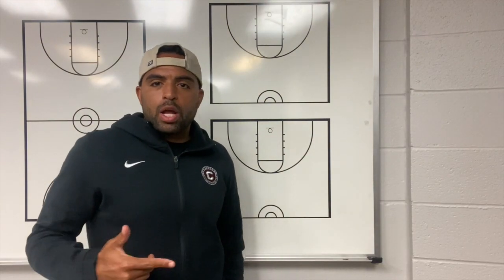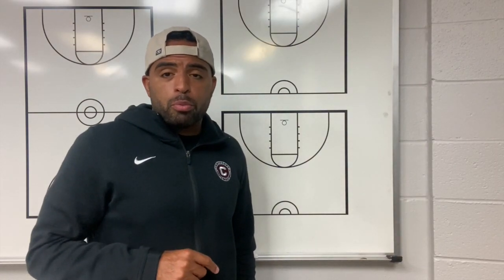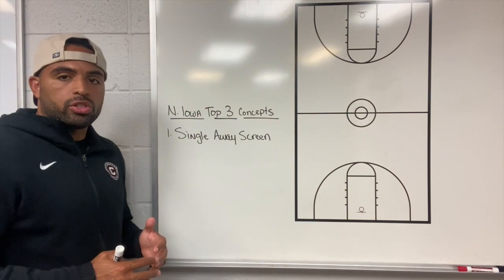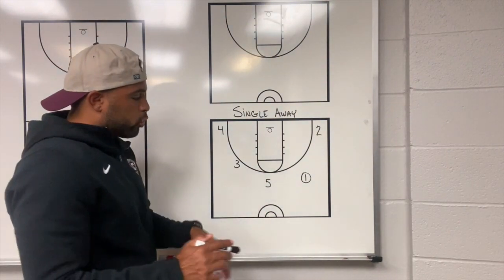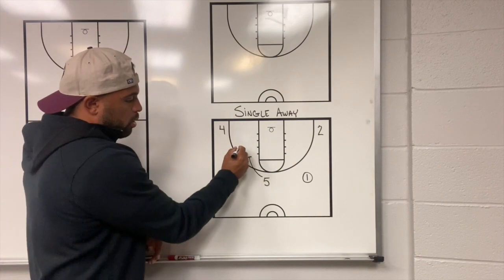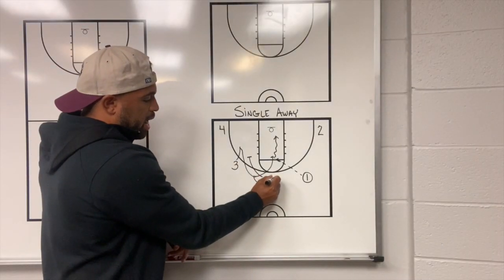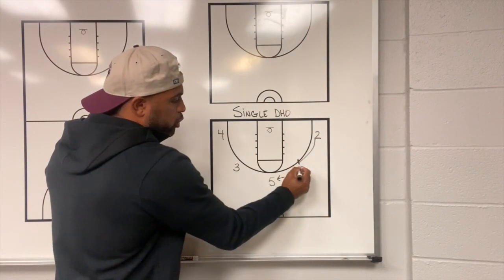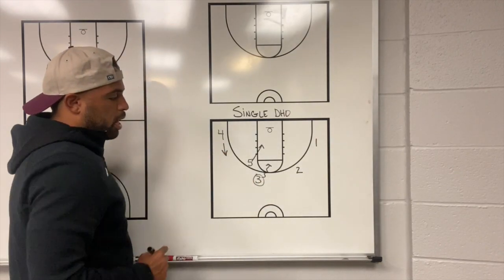Ben Jacobson: Northern Iowa FIVE OUT Offense - BREAKDOWN